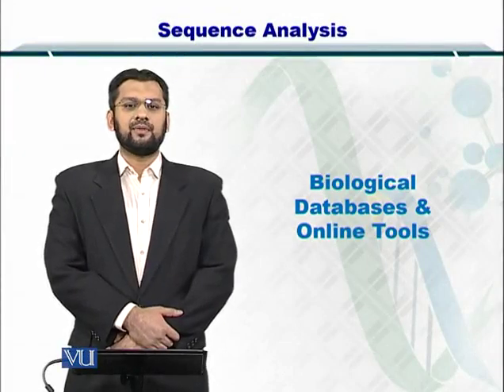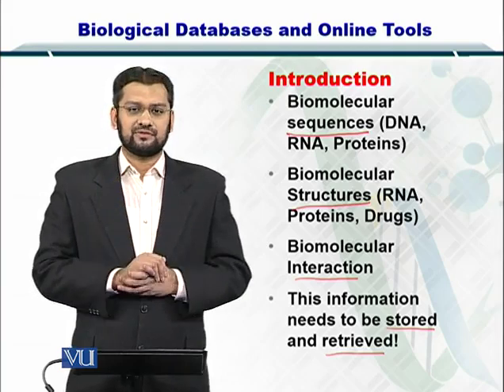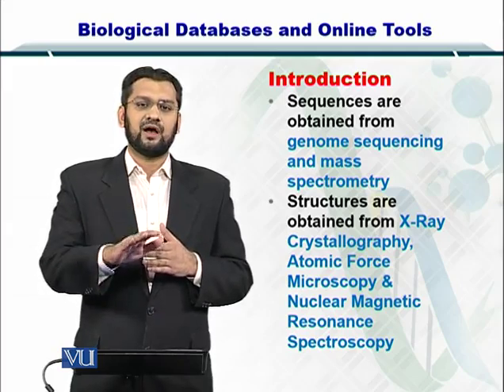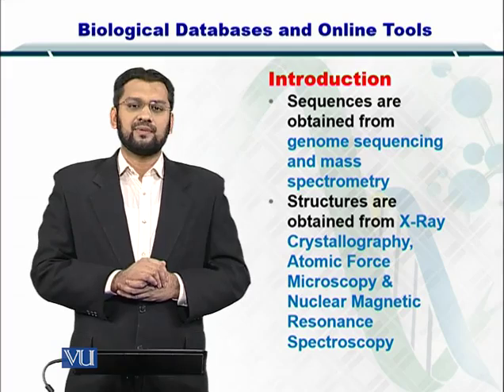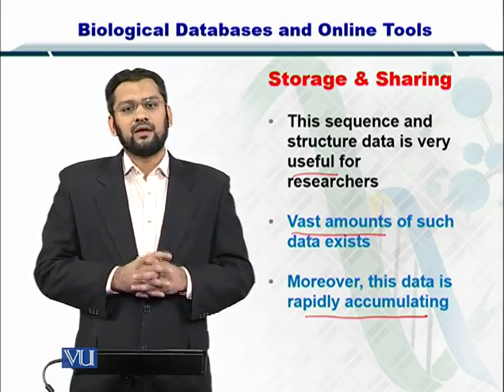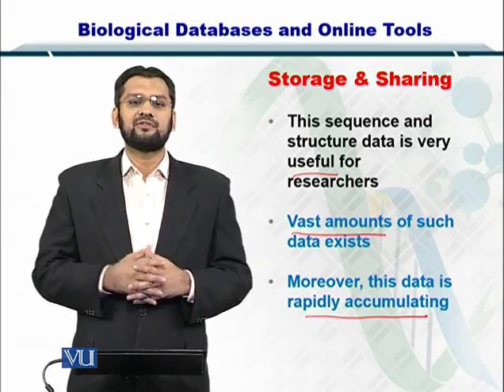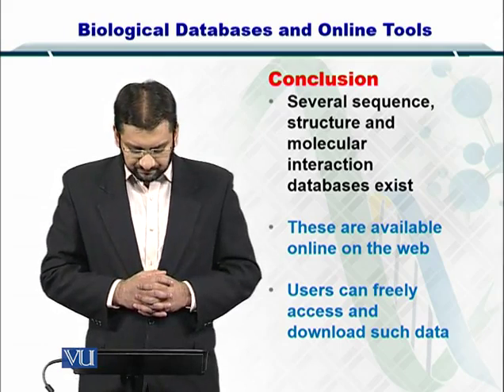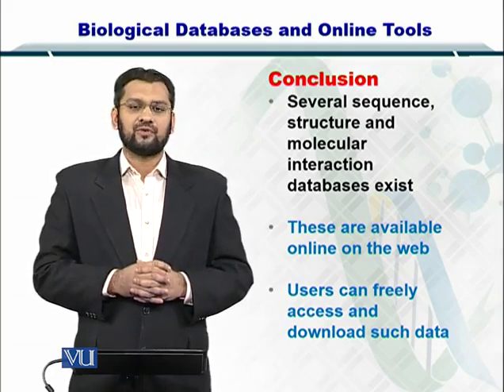BIF401_Topic070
Topic: 70